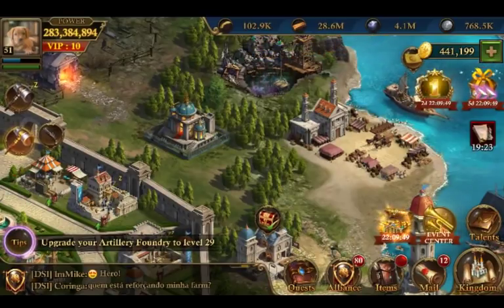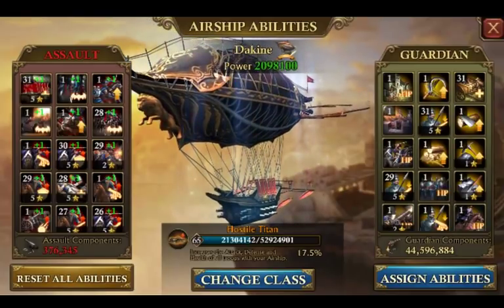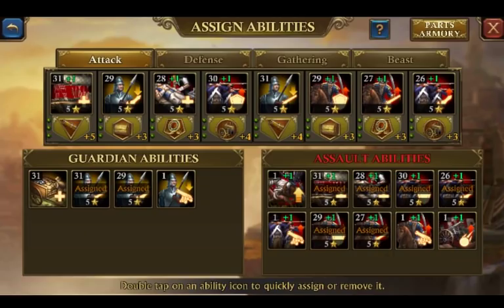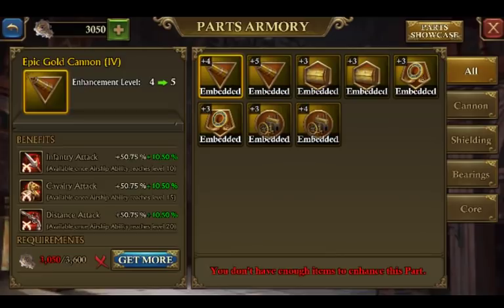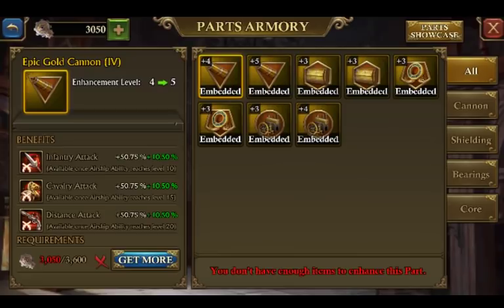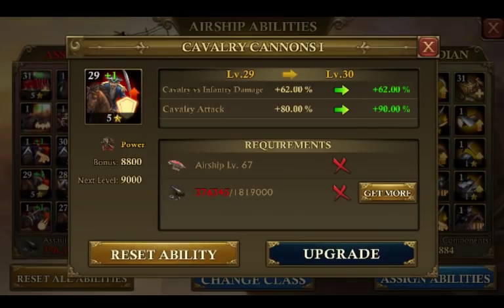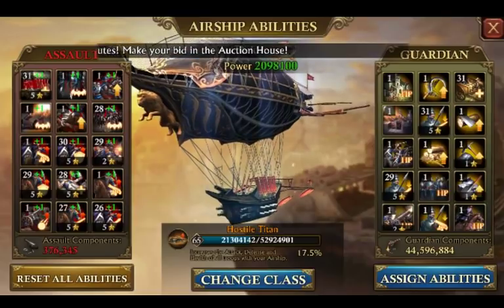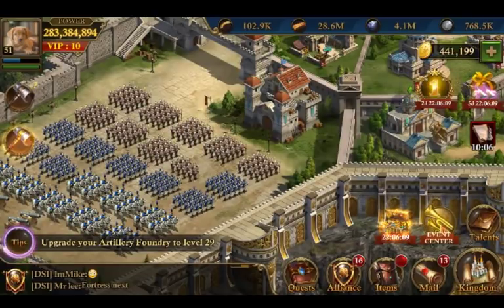Account Guide C26-29 Part 2 Guns of Glory